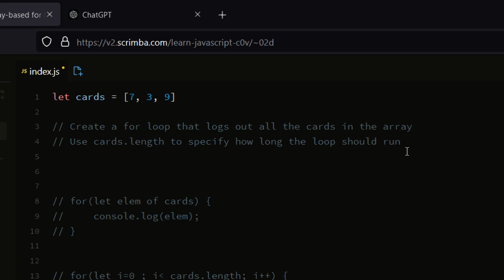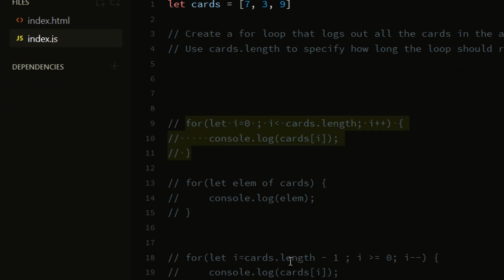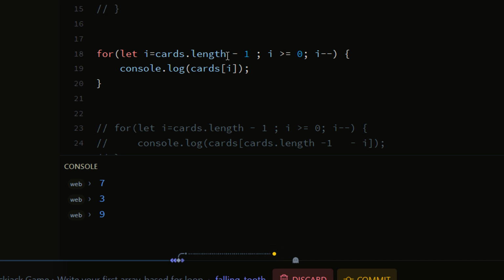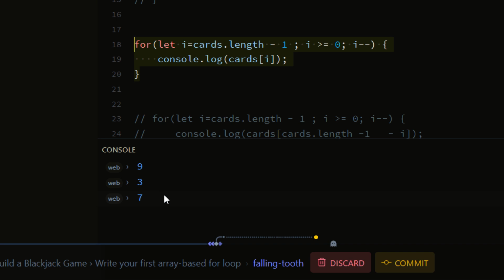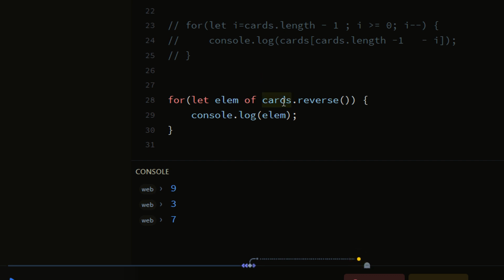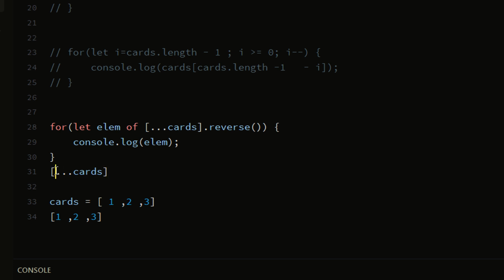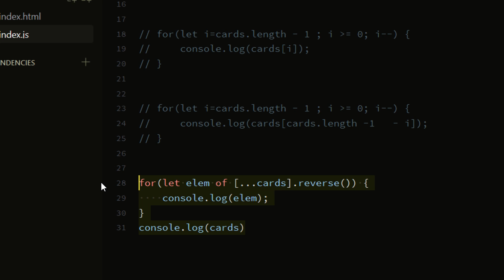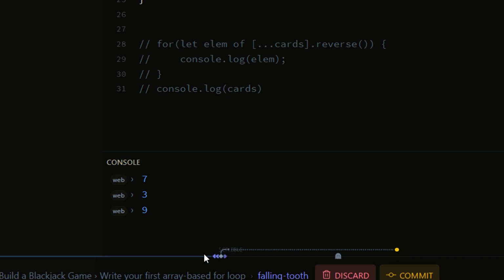Fun with Loops: Cool Ways to Tame Arrays in JavaScript!